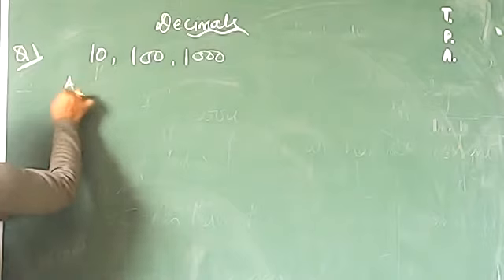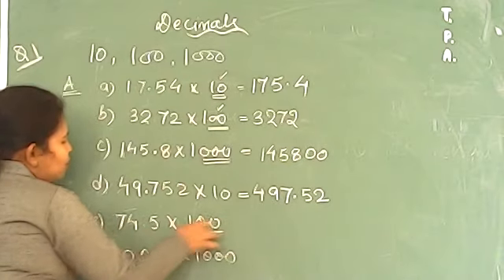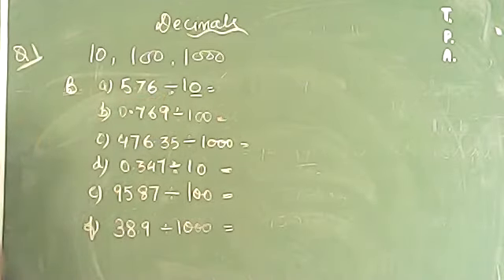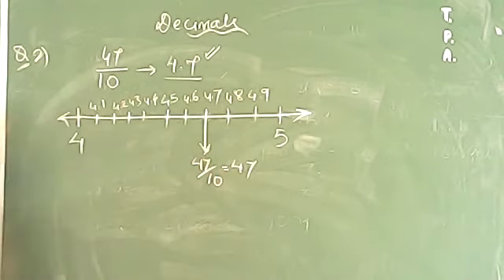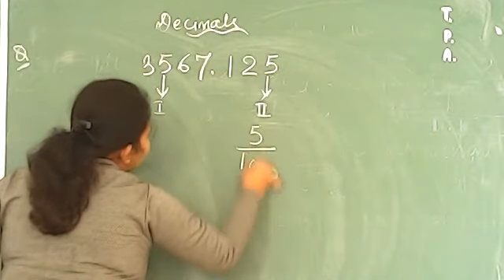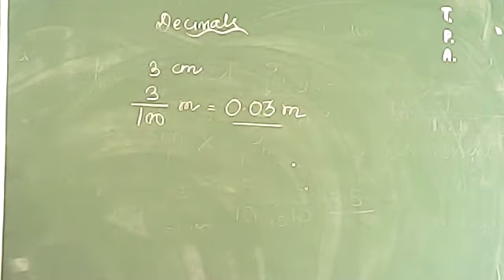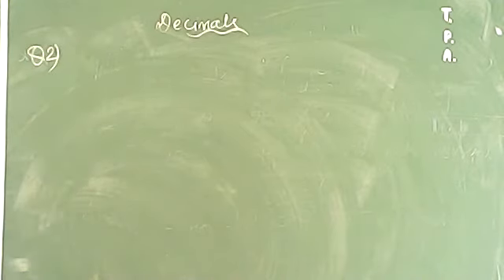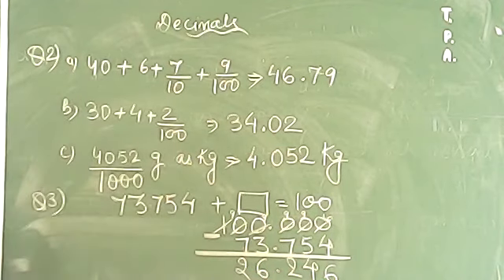DECIMALS CLASS 6// COMATE AND R S AGARWAL QUESTIONS // PART 1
CLASS 6
DECIMALS
R S AGARWAL QUESTIONS
COMATE CW AND HW PART DISCUSSION